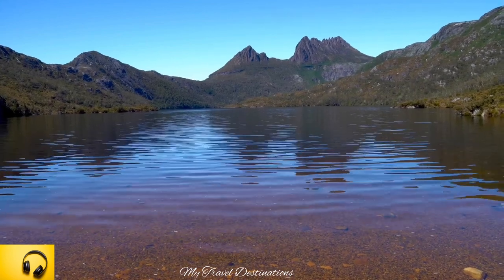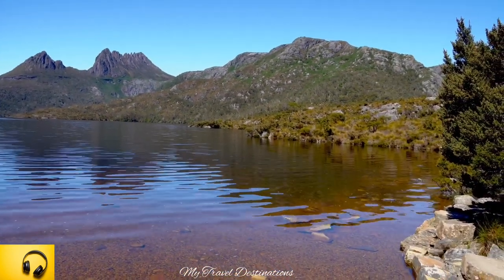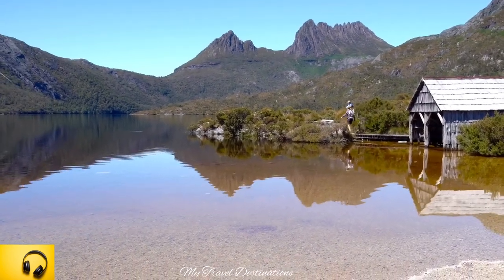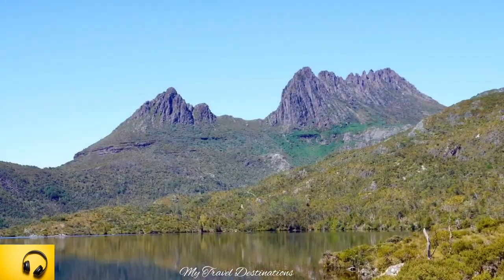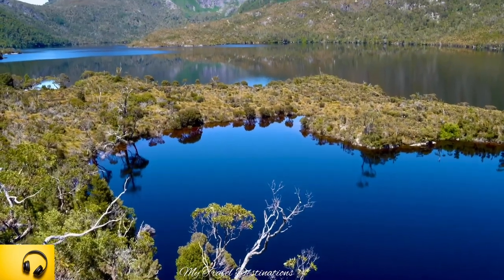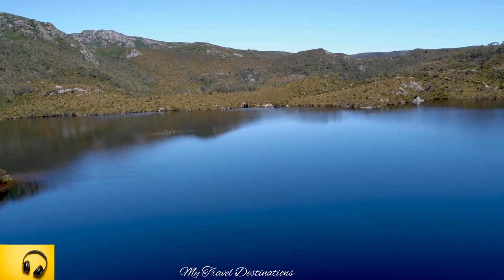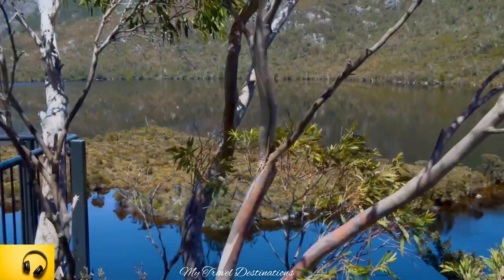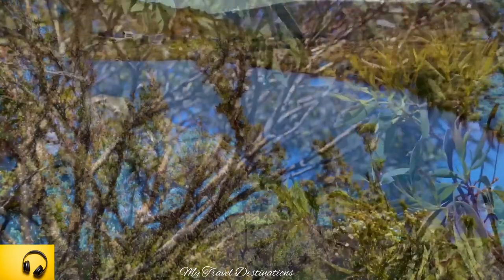A place of an uttermost beautiful scenery of the mountains | Cradle mountain Tasmania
❤️You are able to read my stories from my website and comment, feedback and like are all welcome

Note: I am an enthusiast traveler who travel to interesting and favourite destinations. It is my pleasure to share with you my travel destinations and experience. I hope you find my content invaluable.

No part of this publication may be reproduced, stored in a retrieval system, or transmitted in any form or by any means, except permitted under the Australian Copyright  Act, and/or without prior express written permission of My Travel Destinations, Streaming My Travel Destinations and /or Rosalia Wong.